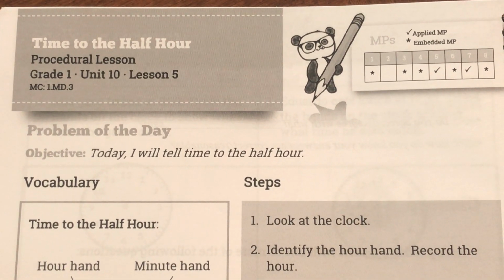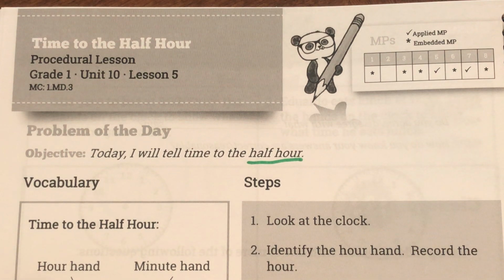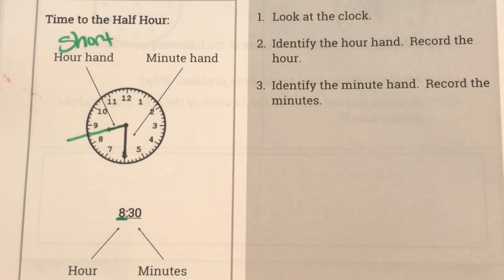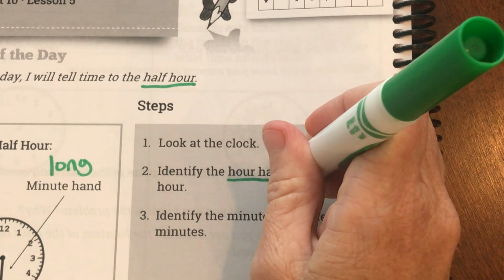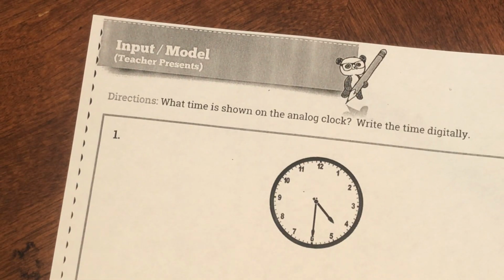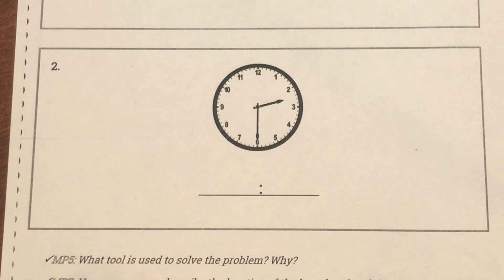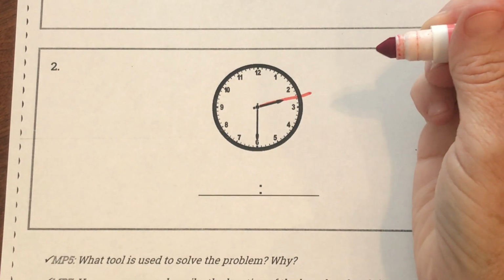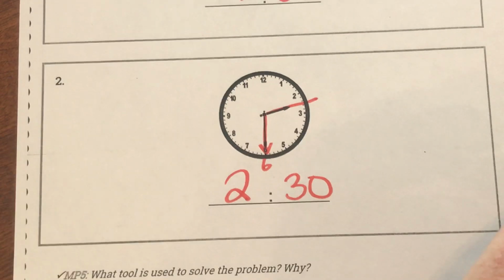1st Grade Unit 10, Lesson 5